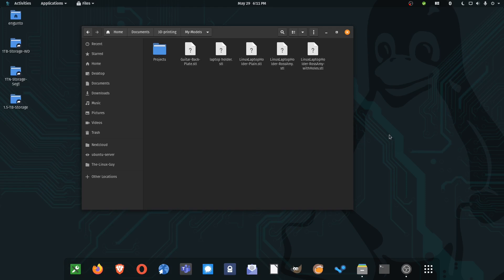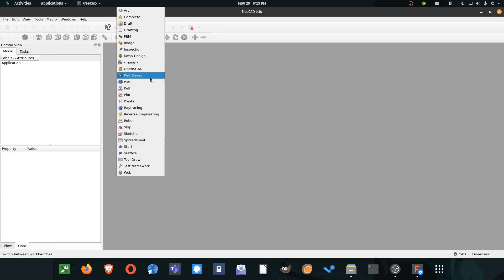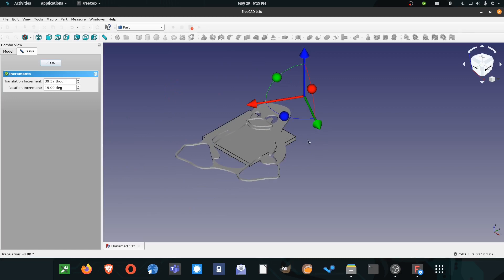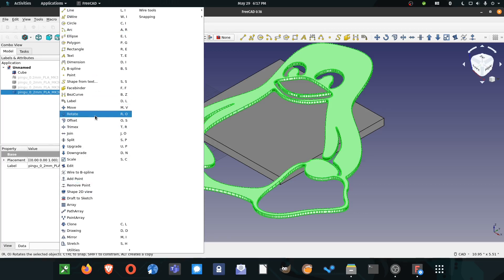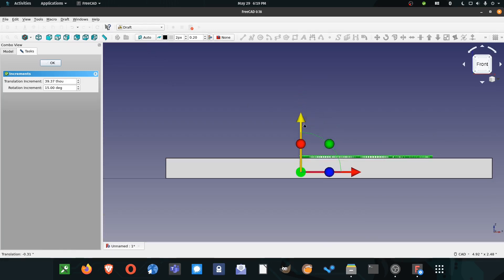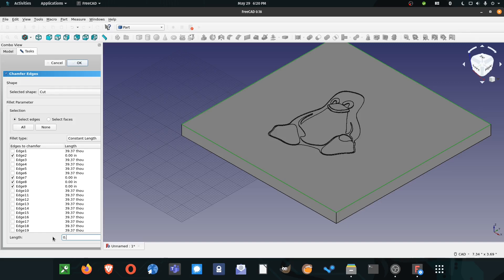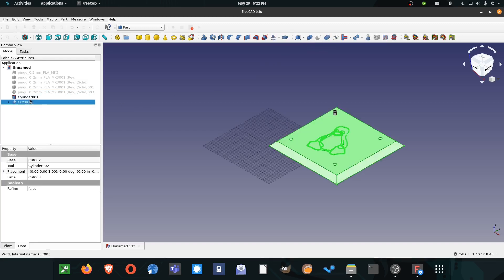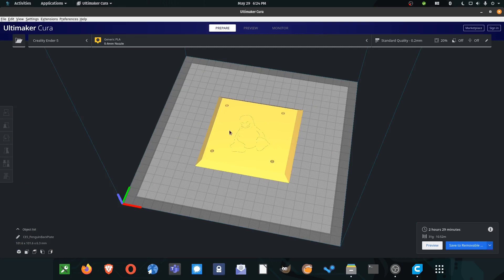3D modeling in Linux? How to use FreeCAD for basic modeling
Welcome to my new Channel!  I'm Engunto and I'm the Linux Guy.  This episode is about using FreeCAD to make some STL files for 3D printing in Linux.  It is a crash course so I expect you know a thing or two about 3D software but if you copy what I do you'll learn what you need to do some basic modeling in FreeCAD.